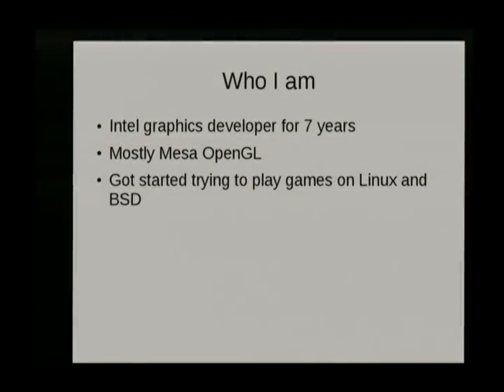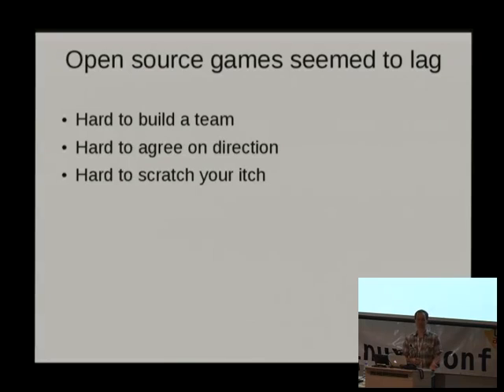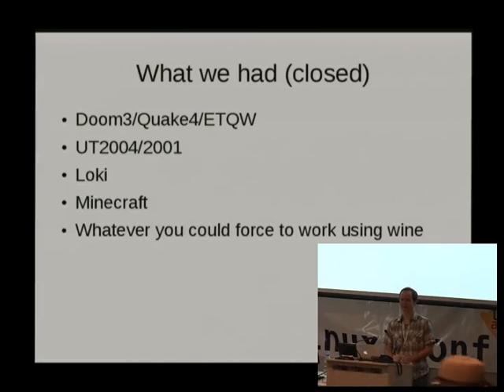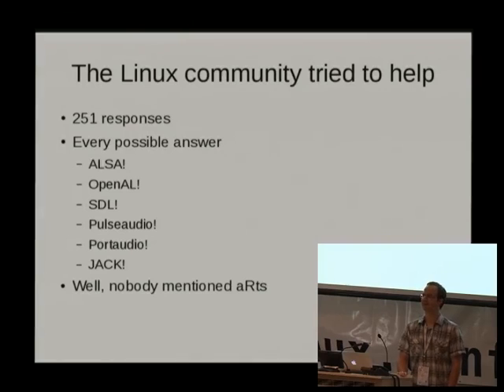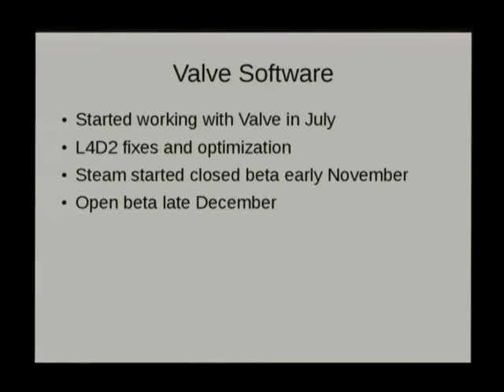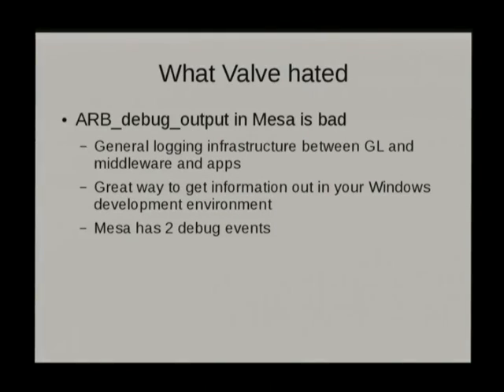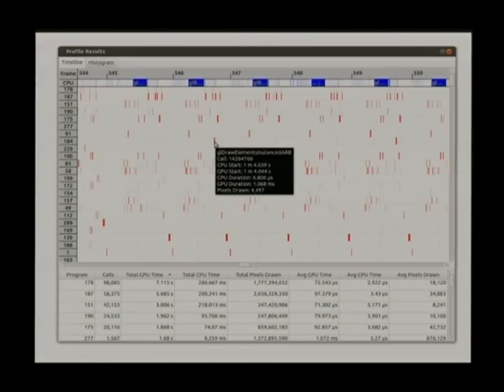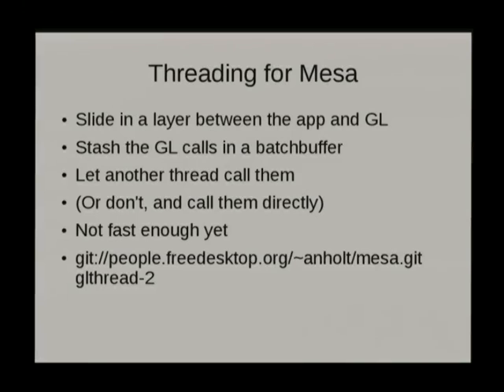Linux Gaming at Last! Tuning Open Source Graphics Drivers for Valve Software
Presenter(s): Eric Anholt

Valve Software has recently committed to bringing Steam to Linux.  The Intel open source graphics driver team has been given access to their source code and was invited up to their office to work with them directly in tuning their apps for Mesa and tuning Mesa for their apps.

This talk will cover our work in making mainstream gaming on Linux possible, and the sometimes surprising reactions of a major software developer using open source graphics drivers.